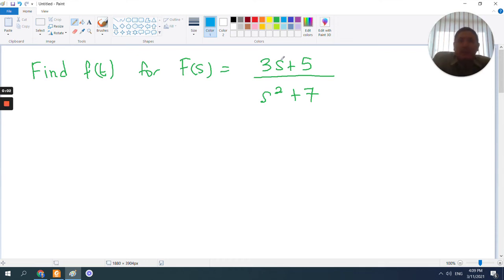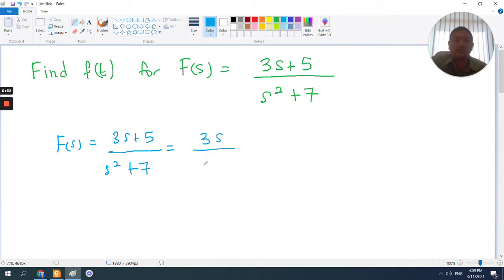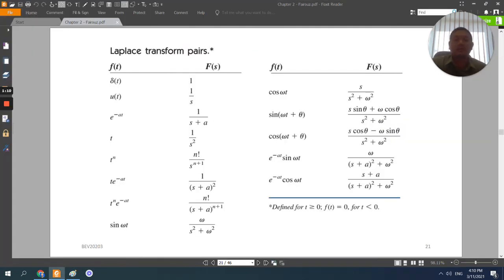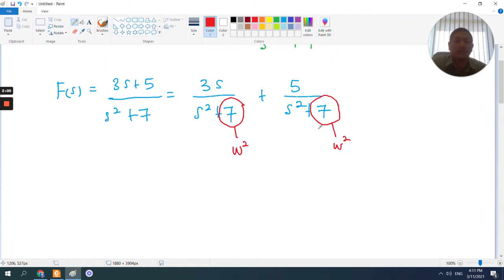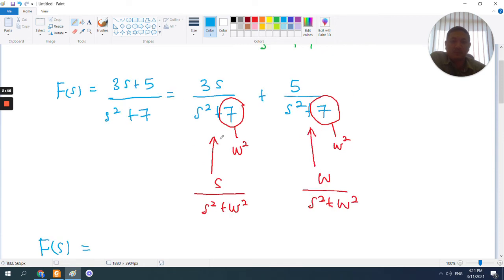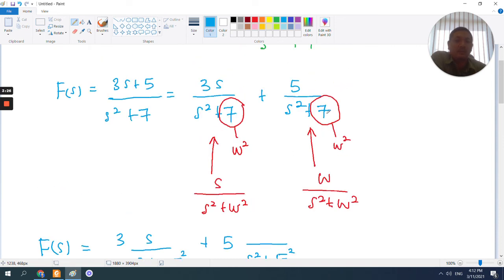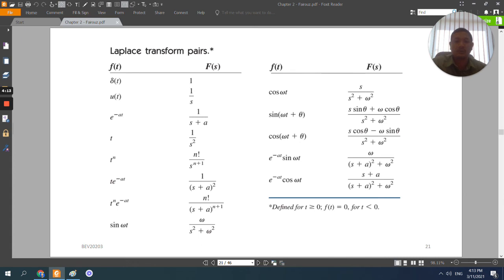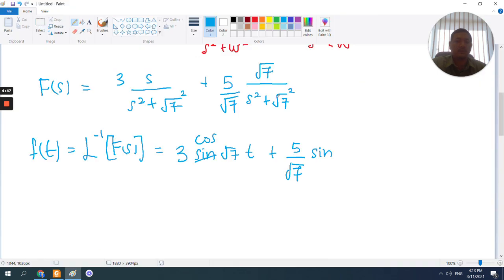BEV20203 inverse laplace part 5